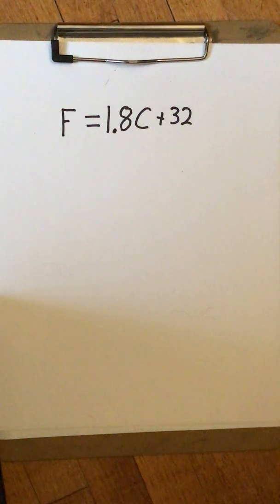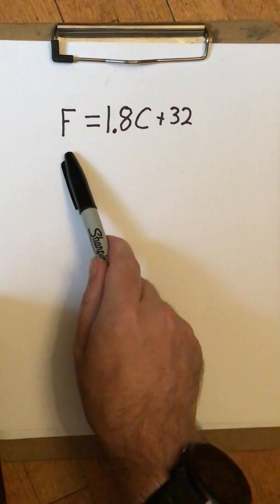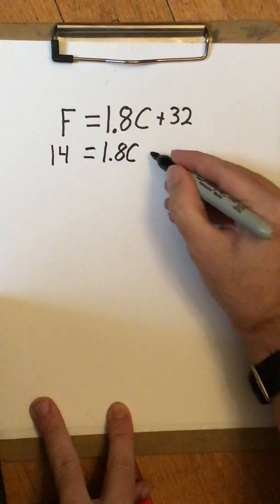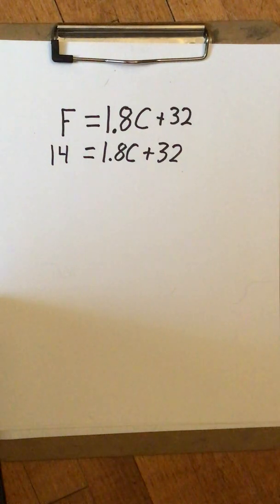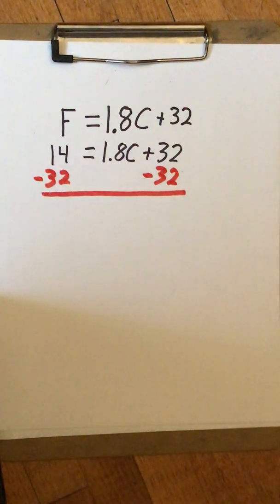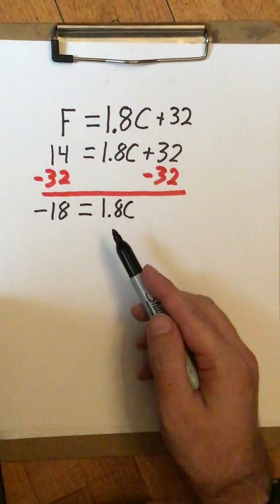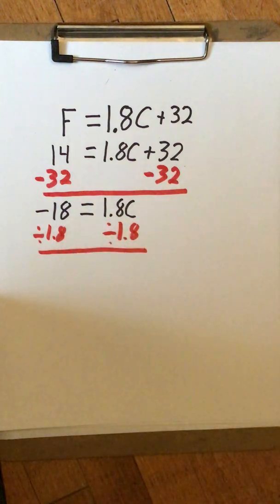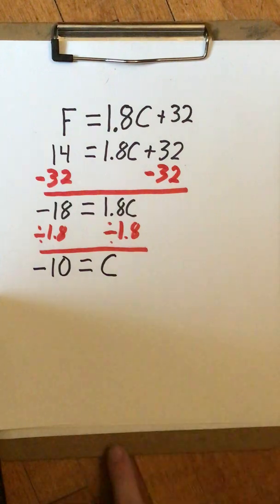Converting Fahrenheit to Celsius